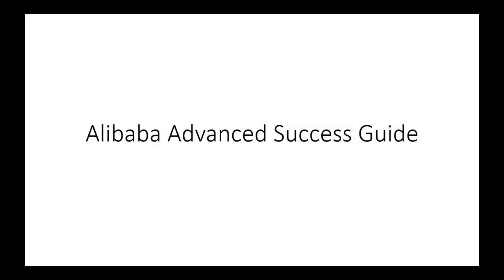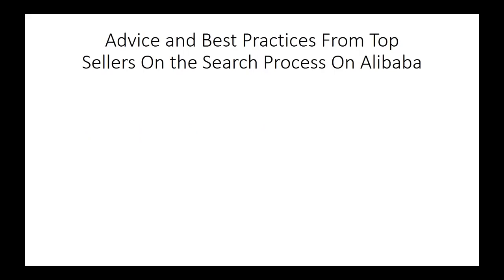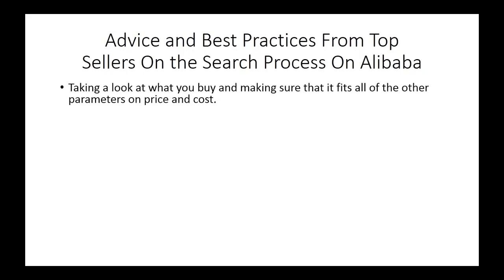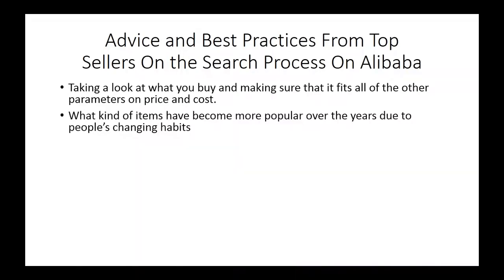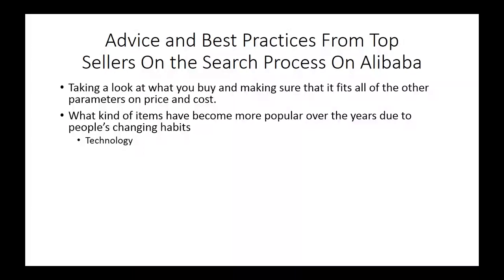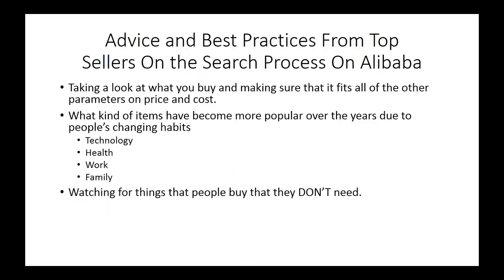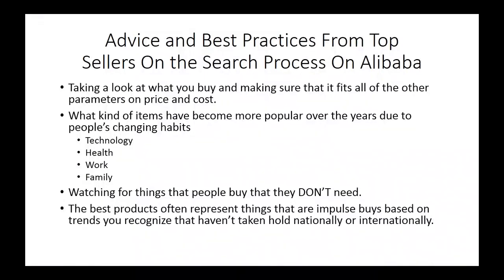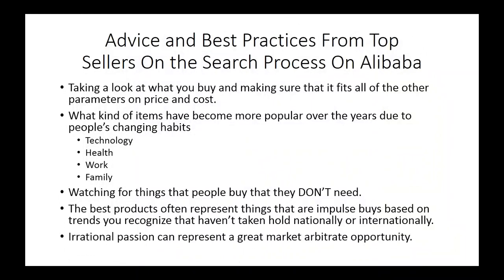14 Best Practices On The Search For Great Products